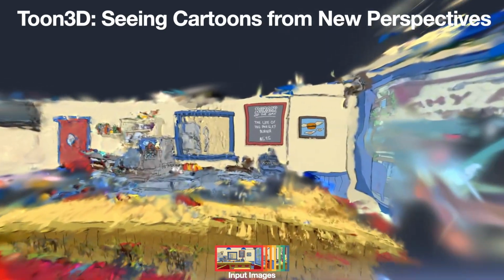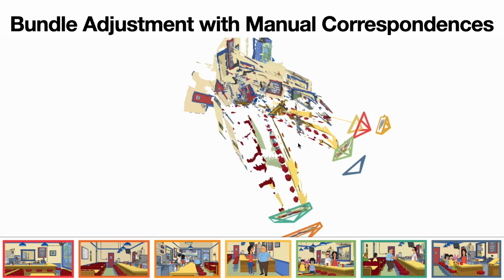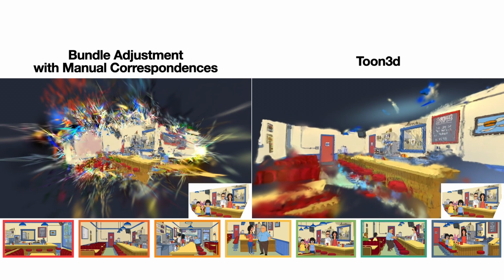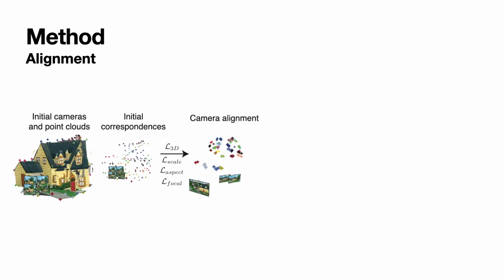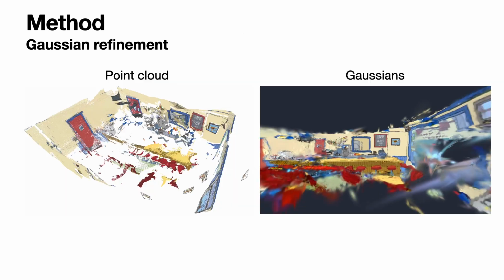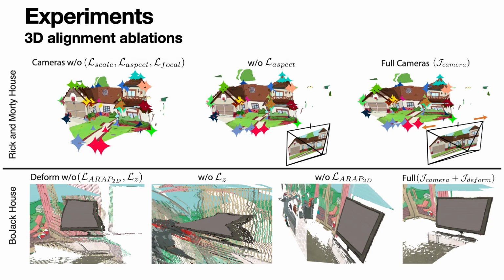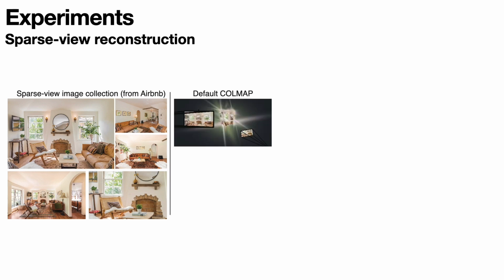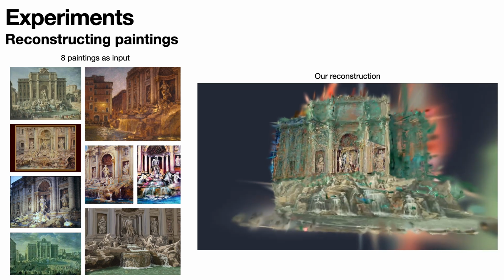Toon3D: Seeing Cartoons from New Perspectives